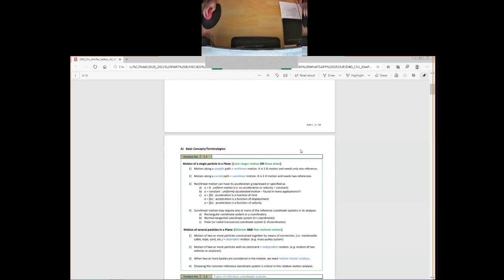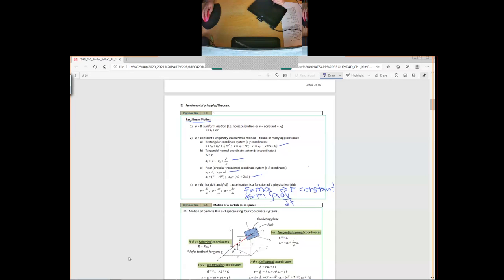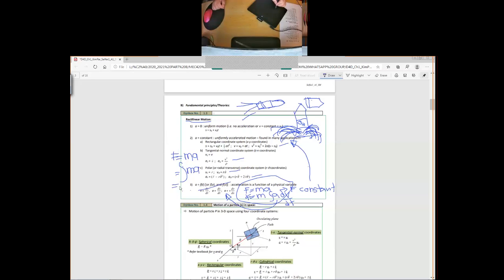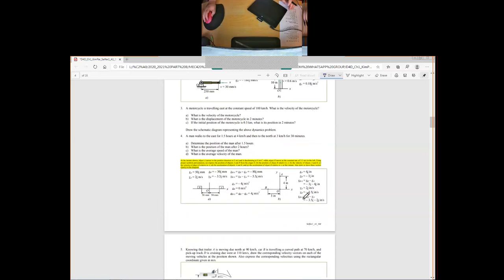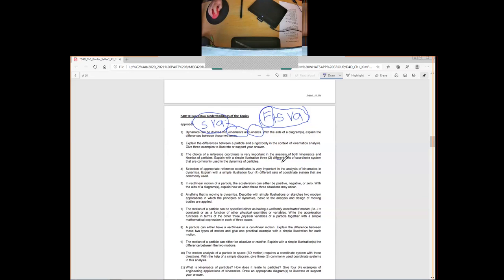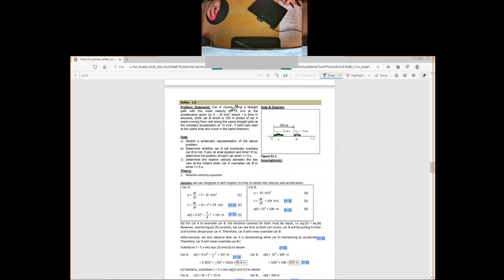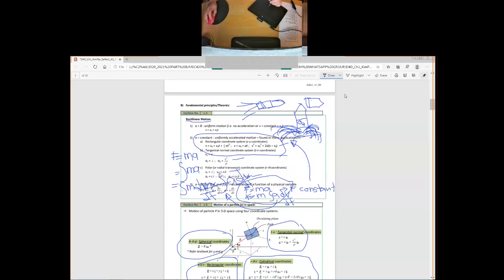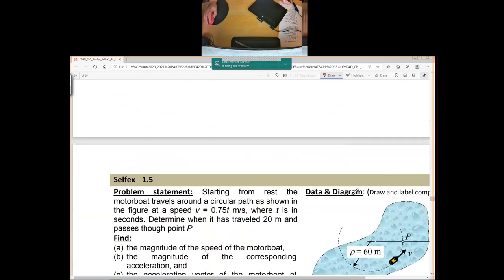TUTORIAL KINEMATICS OF PARTICLES FOR WEEK 4 (BASE ON LECTURE WEEK 3)